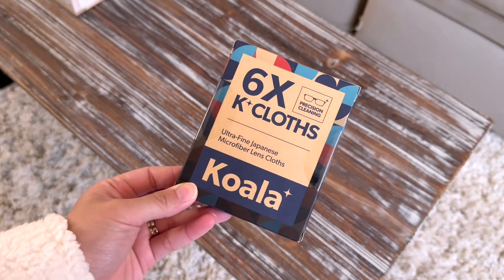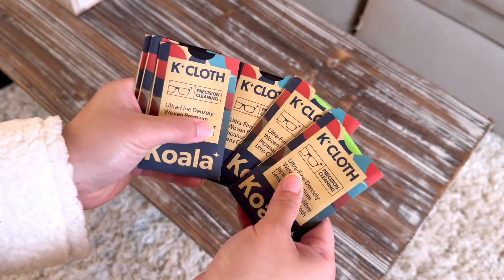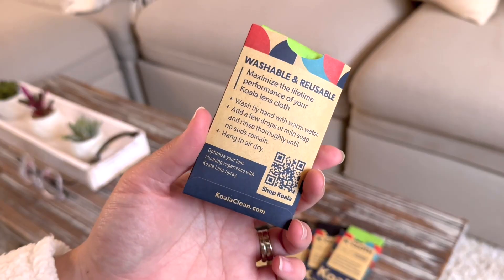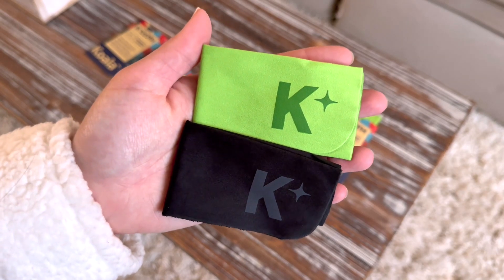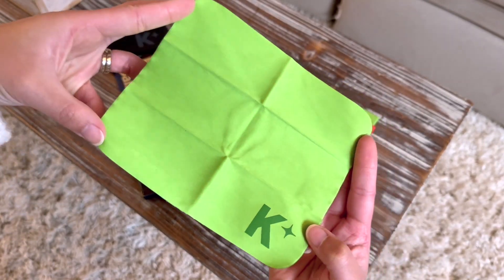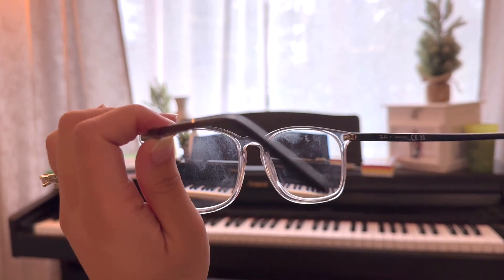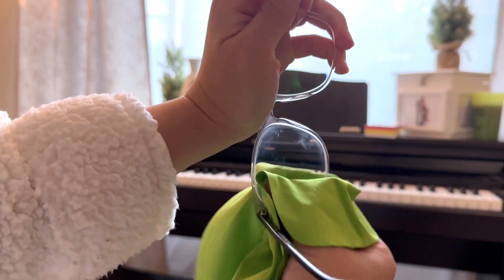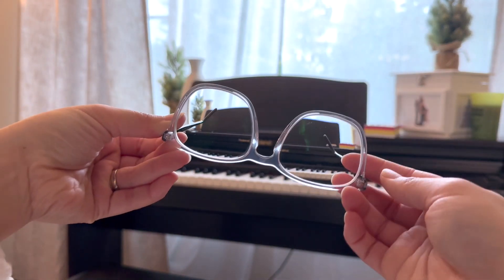THE BEST Japanese LENS CLOTHS For Glasses